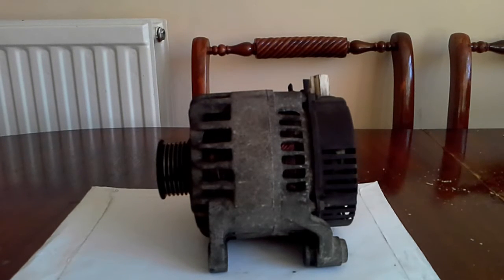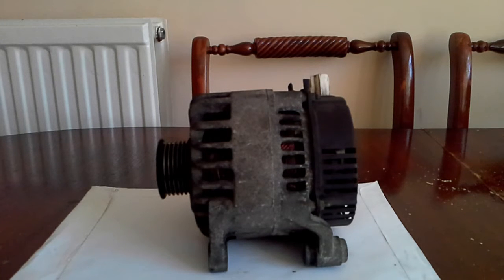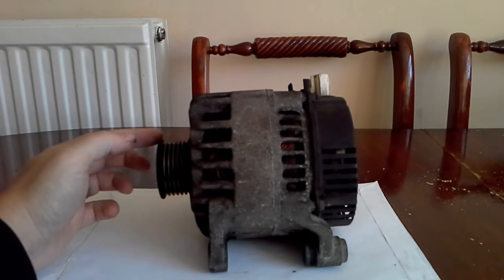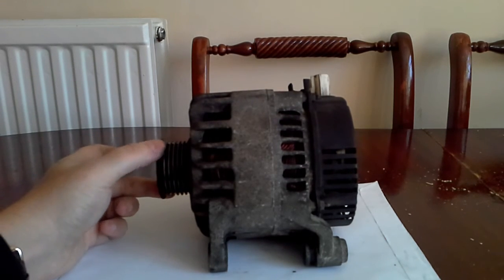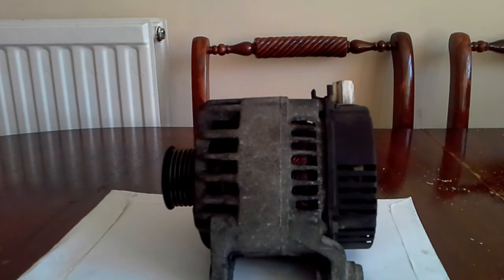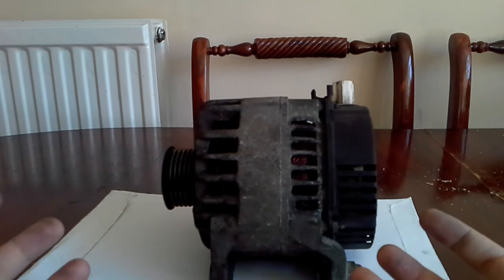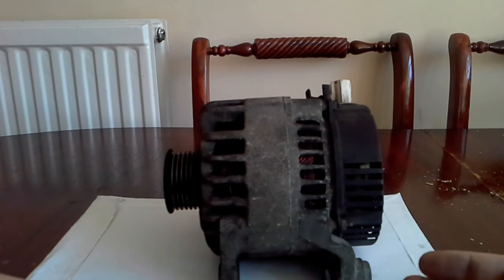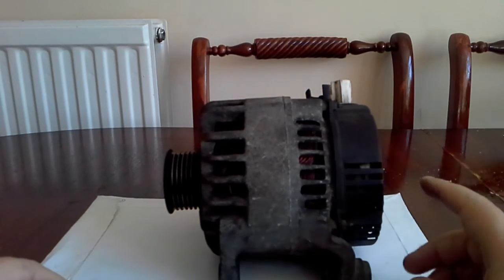Ford focus electrical problem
Ford focus electrical issue diagnosis and solution.  The battery is essentially overcharging which is causing it to boil. Over charging can occur when the voltage regulator fails.